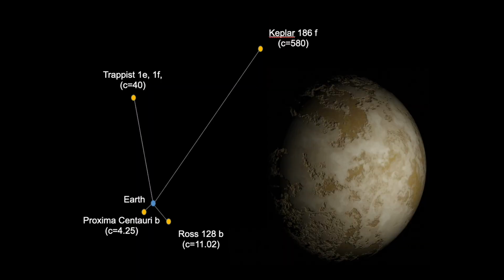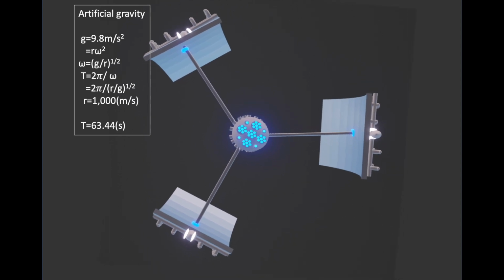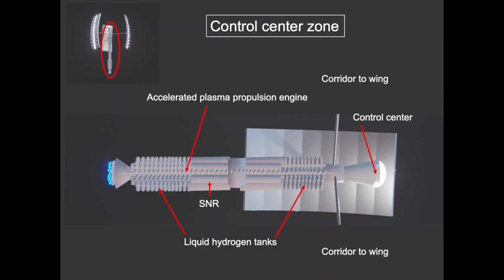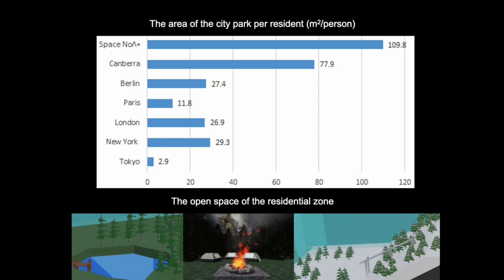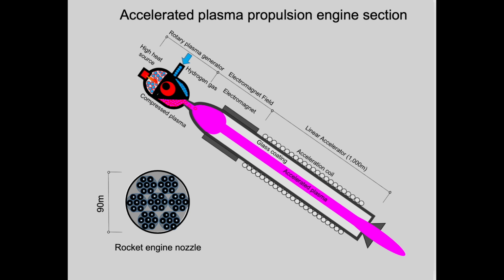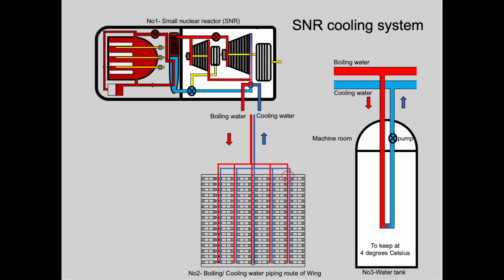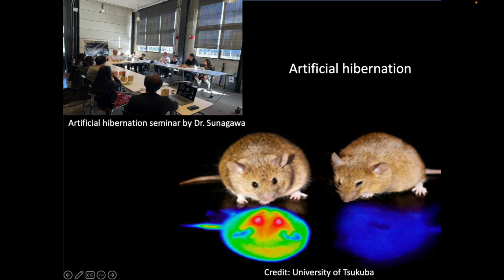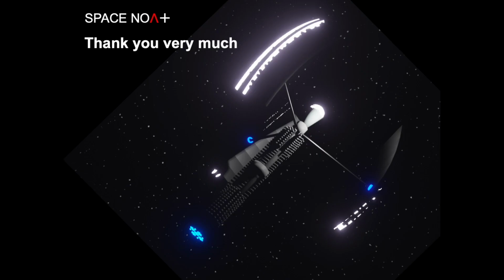Space Noa+ Space Settlement Contest